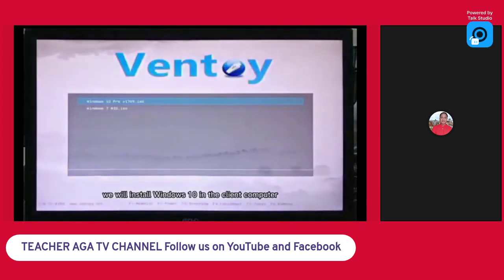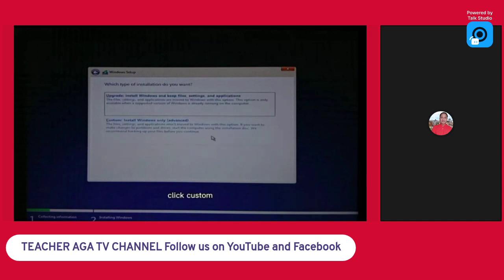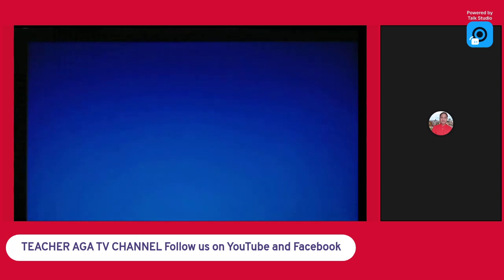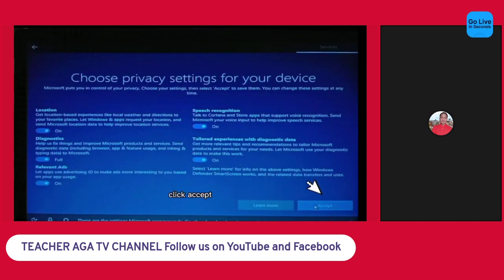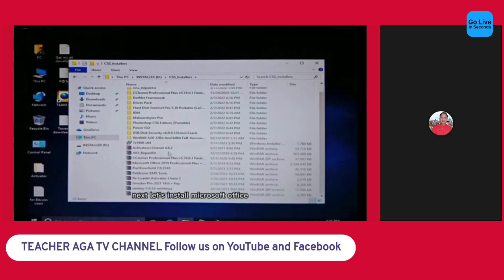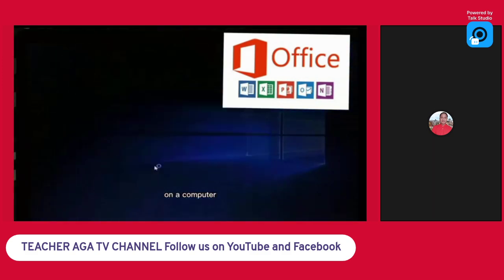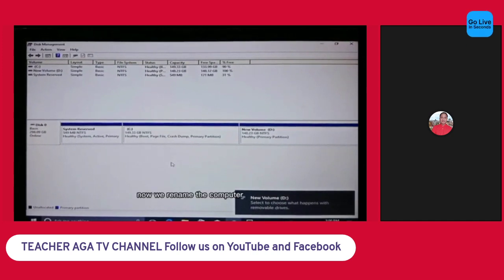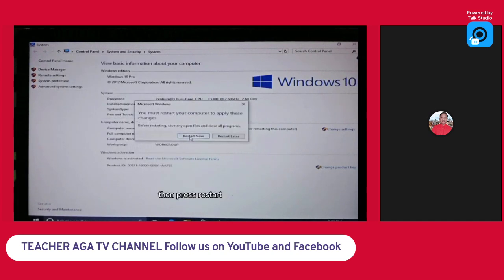COC I ENGLISH TUTORIAL WITH AI VOICE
Powered by TEACHER AGA TV CHANNEL